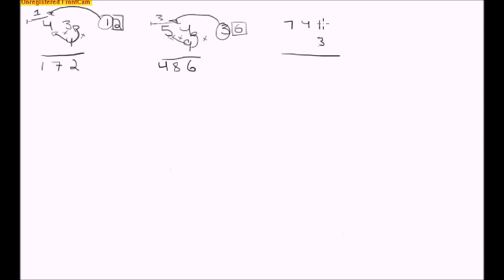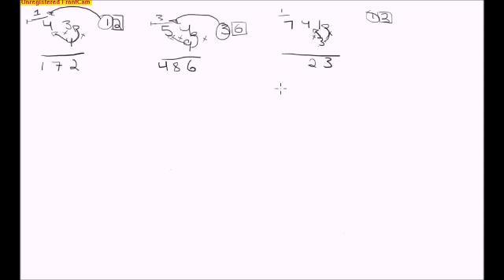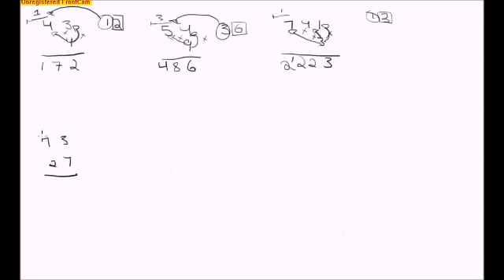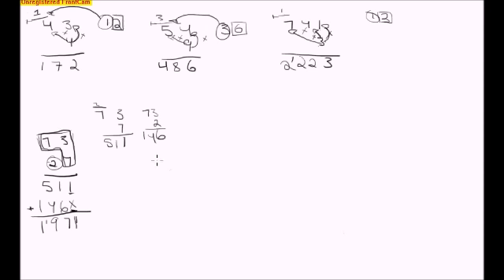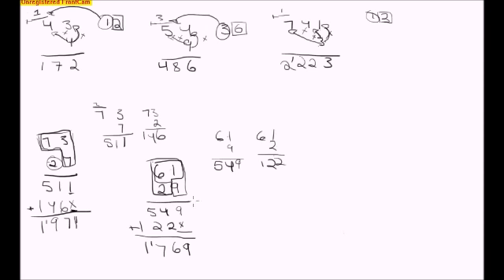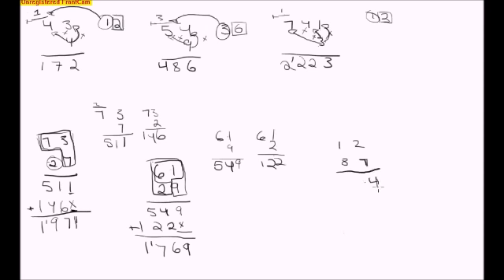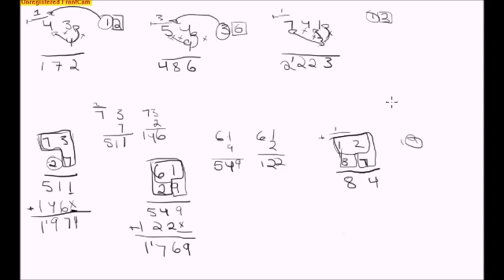Multiplication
I created a video on multiplication for one of my students that I tutor. I compressed an hours lesson into one short video which the student can use for future reference. I do it for all my students and here is an example.